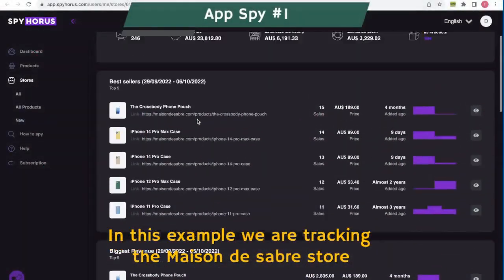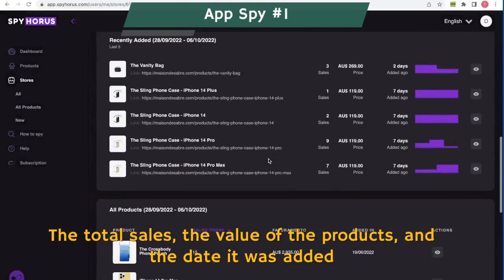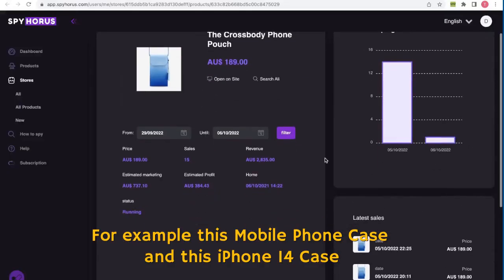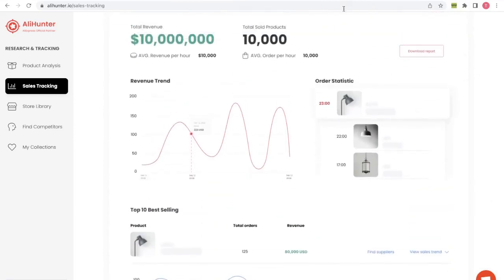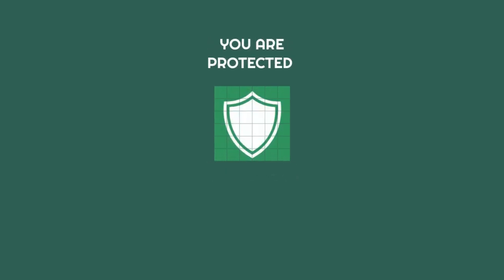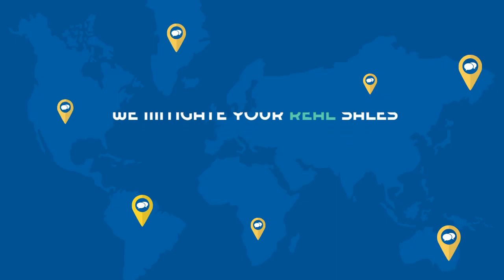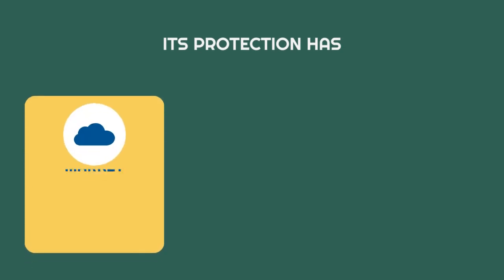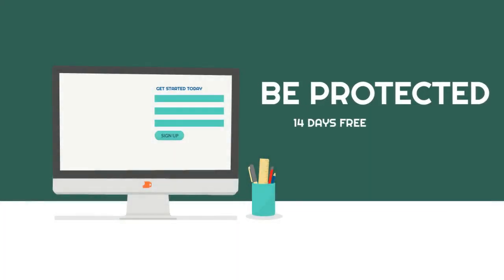BLOCK SPYHORUS, ALIHUNTER, KOALA INSPECTOR - SHOPIFY OFFICIAL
Access now

You're being spied on
- If you have an e-commerce at Shopify, all of your sales are exposed
- I know this because I was the founder of the first spying software

How Sales Shield works
- After installing Sales Shield in your store, it detects illegal software access and exposes unrealistic data
- This way they don't know the exact number of sales of your products

Licensed and approved by Shopify
- Sales Shield it's officially valid and certified by Shopify
- The installation is done directly from Shopify app store
- We are the first and unique blocker against sales spy